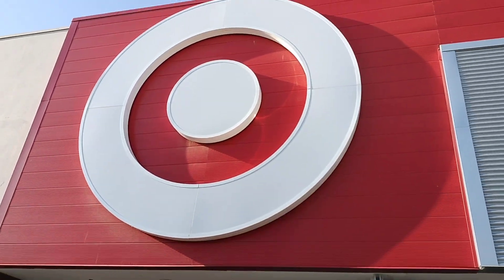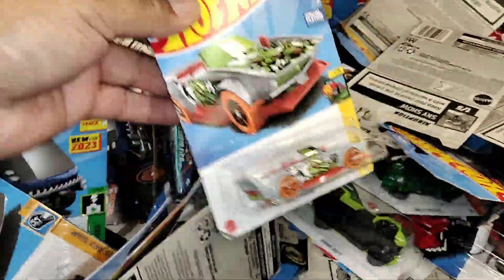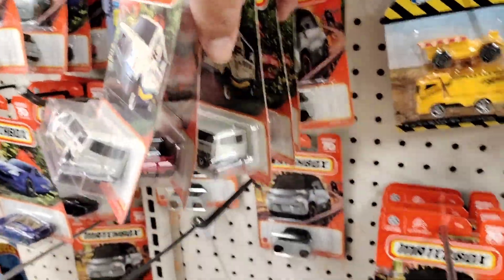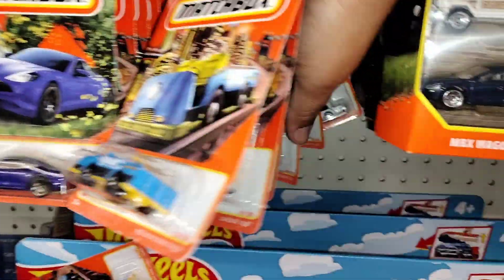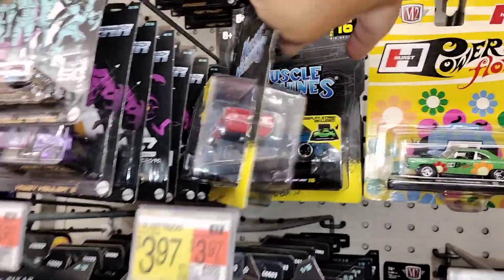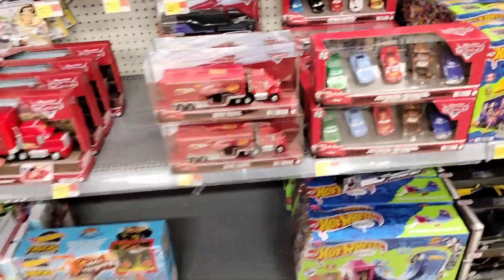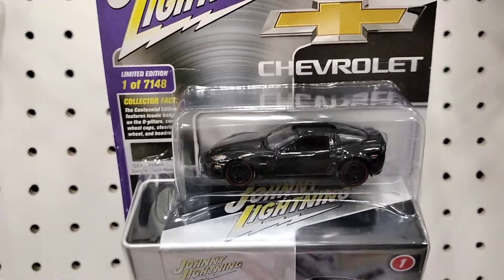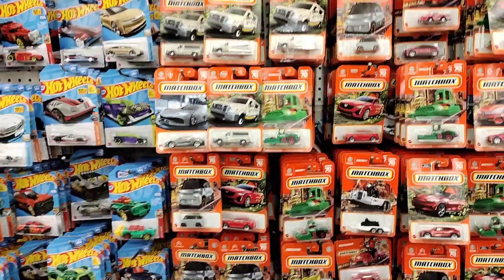🚨 HUNTING FOR HOT WHEELS THE STRUGGLE IS REAL